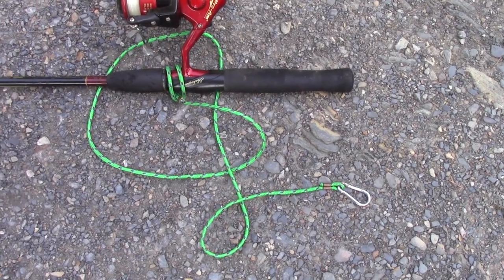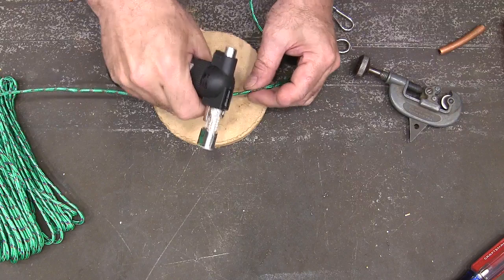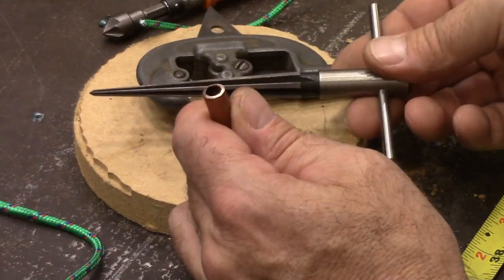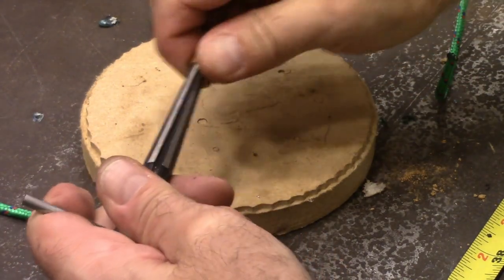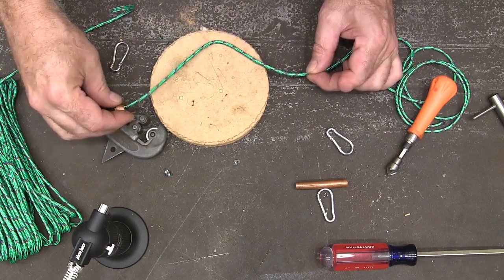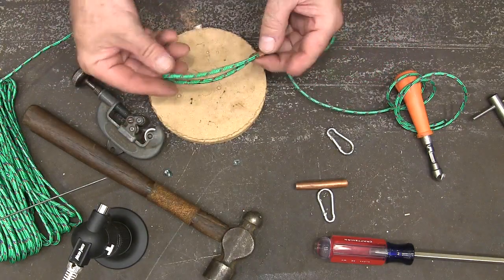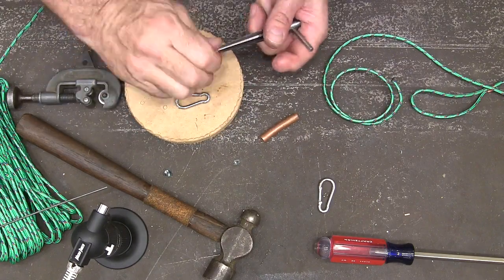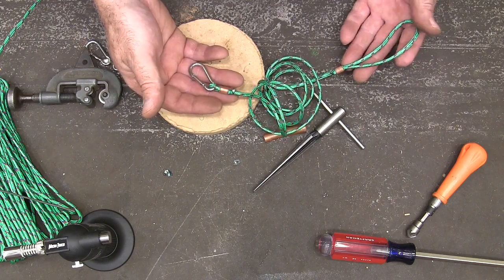How to Make Rope Ferrule Clamps and Rod Leashes.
How to make ferrules and rod leashes from common copper pipe.